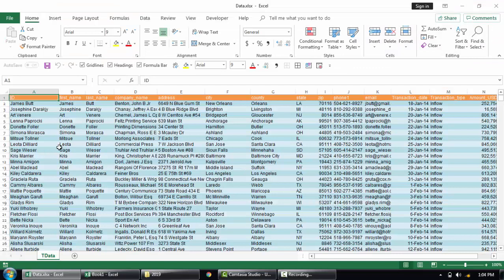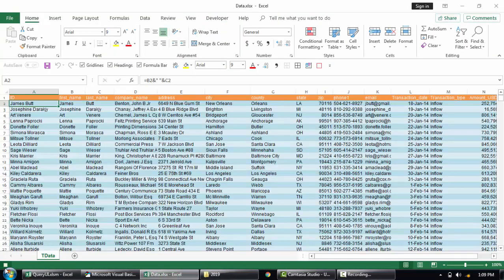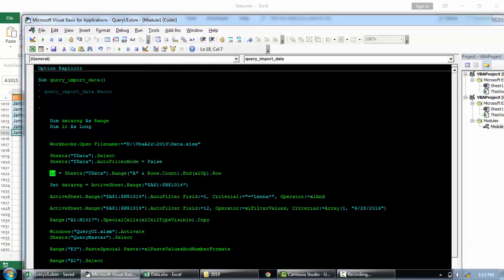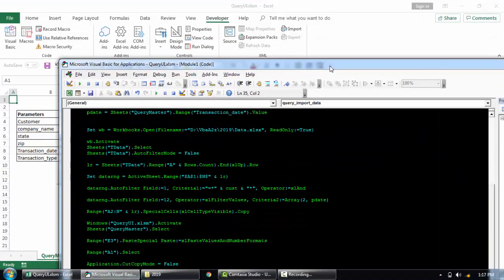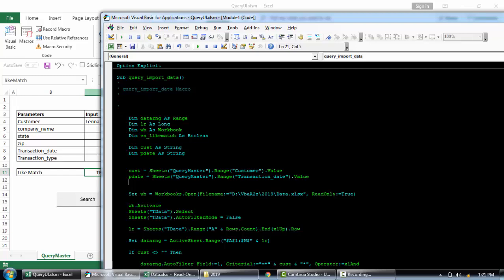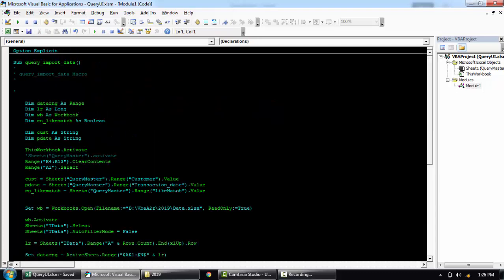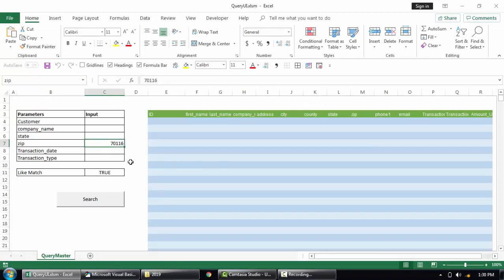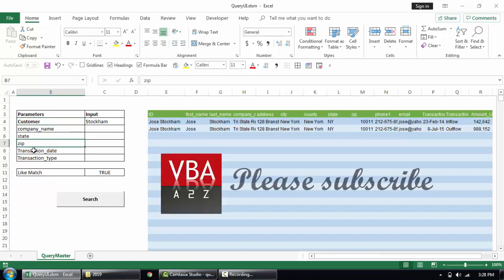VBA to connect, filter and import data from closed workbook